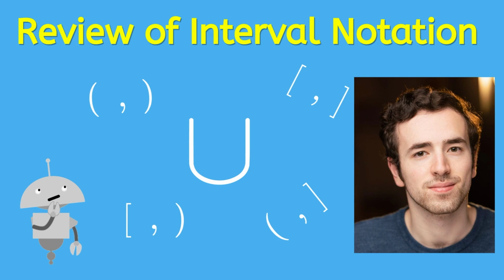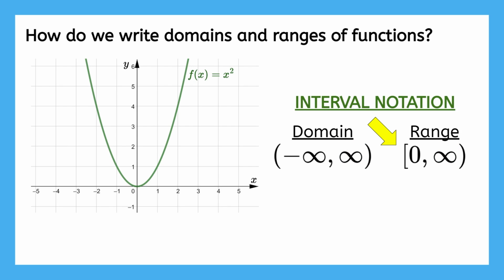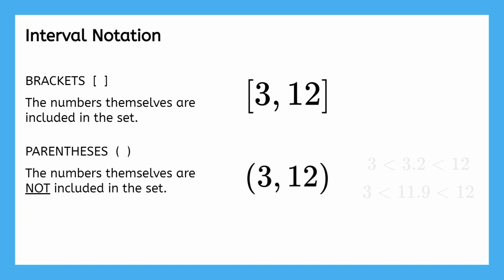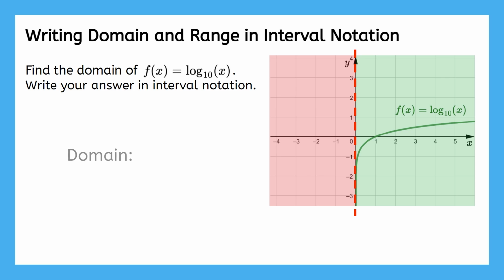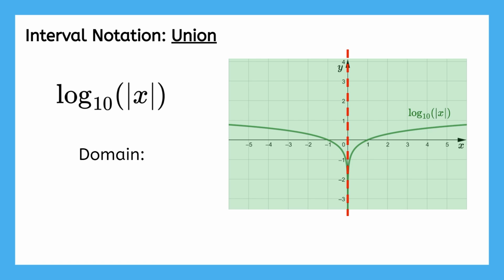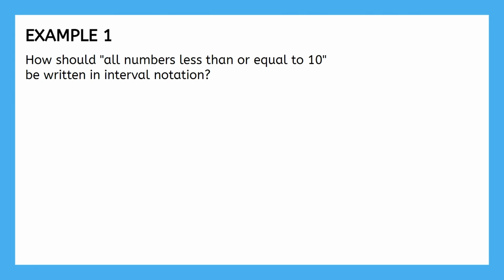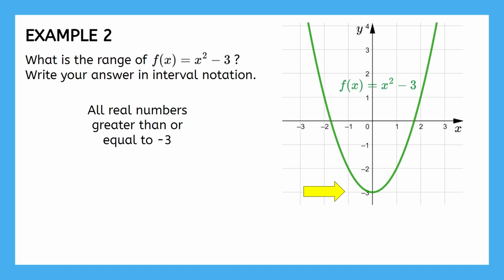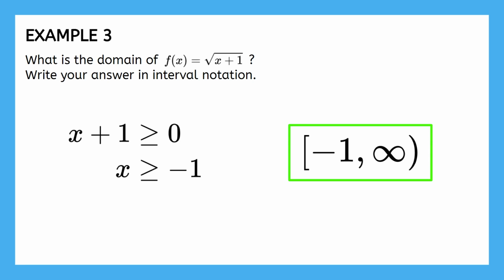Review of Interval Notation - Write and Interpret Mathematical Intervals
Math has its own shorthand. Can you read it? In this Algebra 2 lesson, students will review how to write and interpret interval notation for sets of numbers. This lesson is from MiaPrep’s Algebra 2 course.